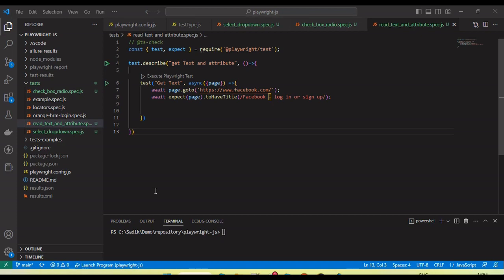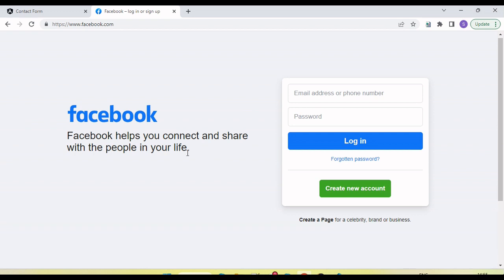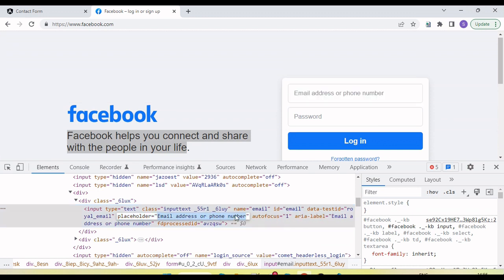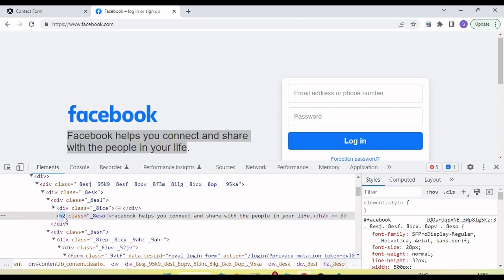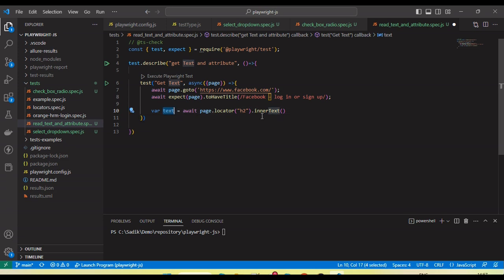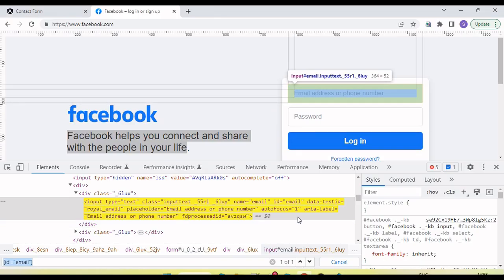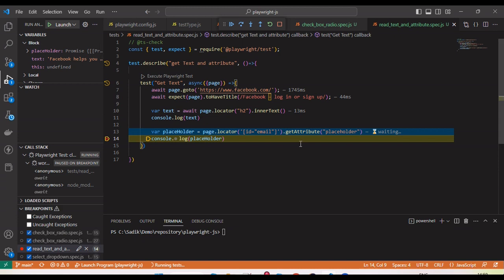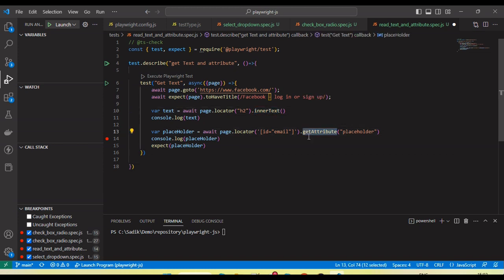Tutorials 16 || Playwright get text and attribute value || Playwright Java Script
In this tutorials you will lean how to get Text and Get Attribute of web element using Playwright